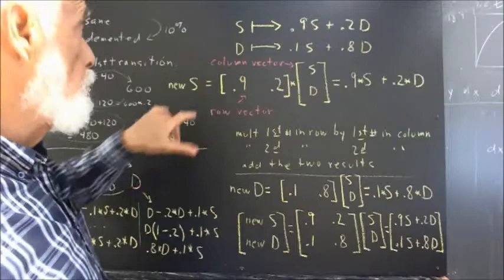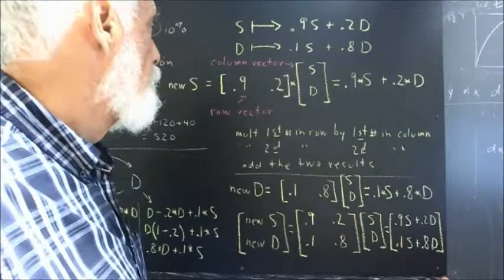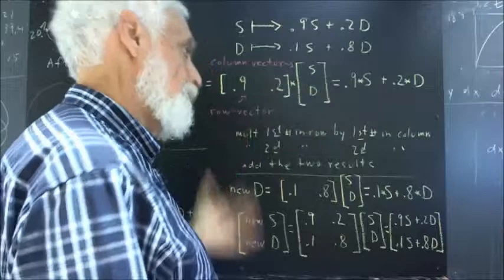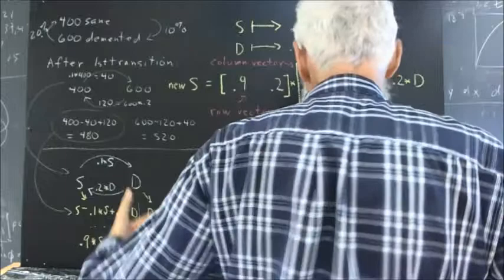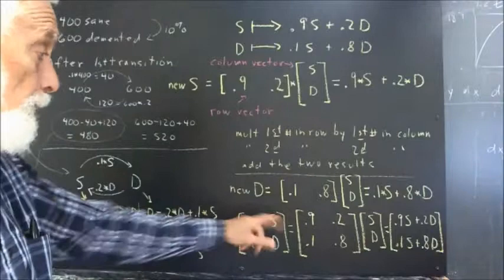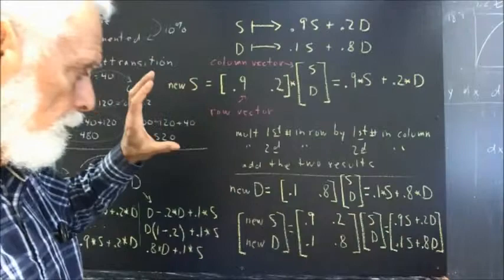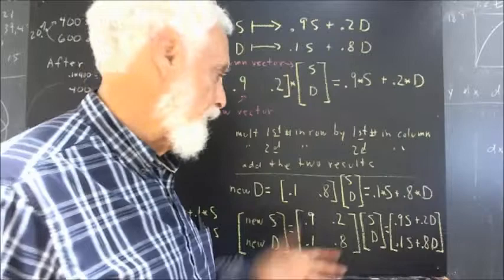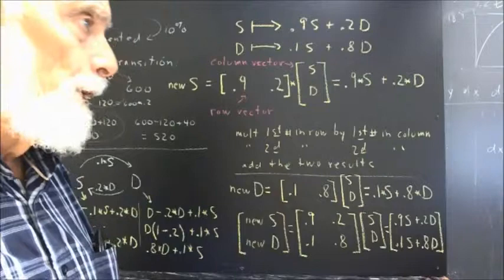gov 026 row vectors column vectors multiplying row vector by column vector transition matrix for